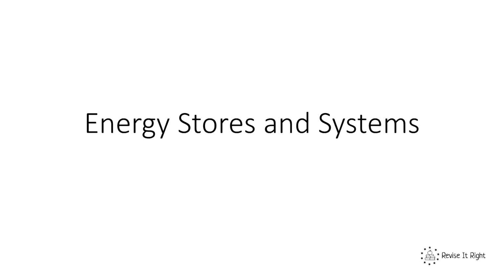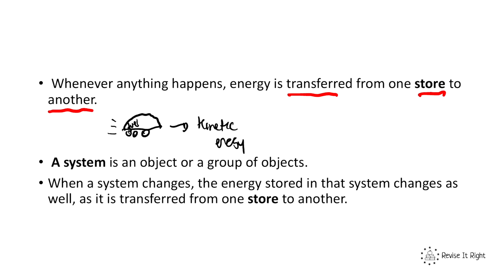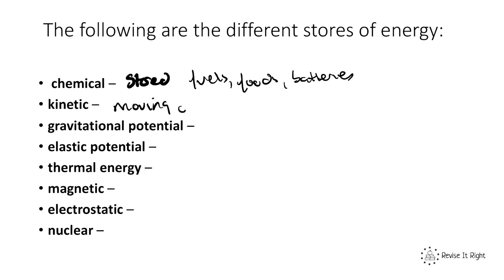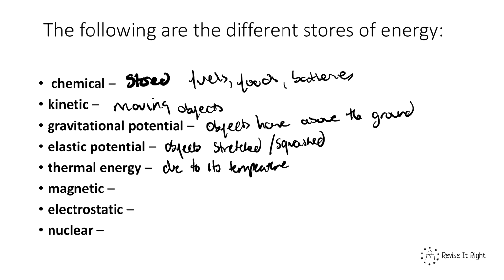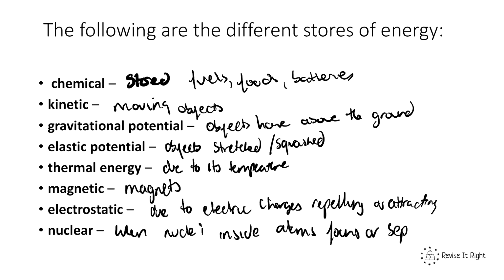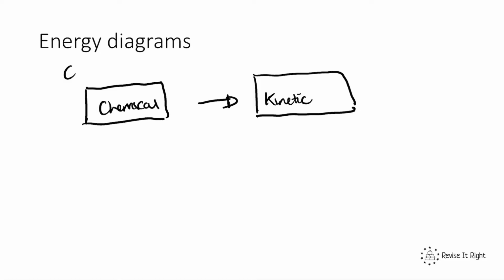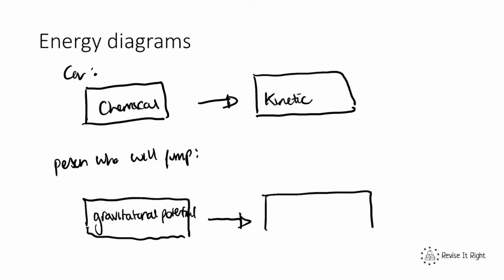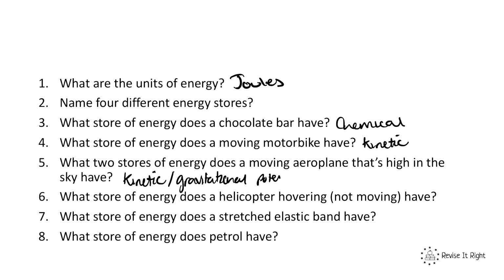GCSE Physics 9 1 Energy Stores and Systems